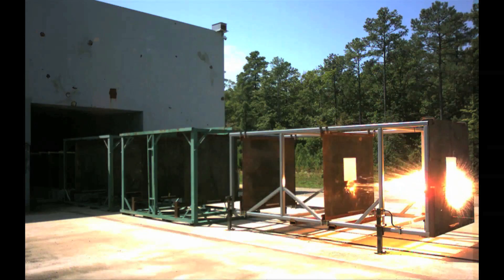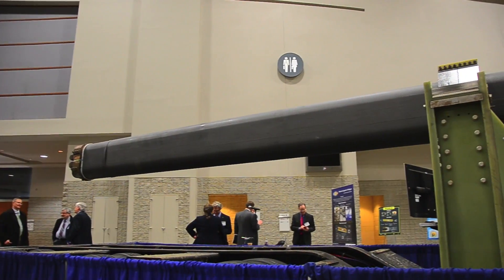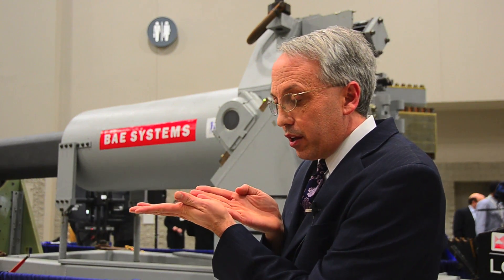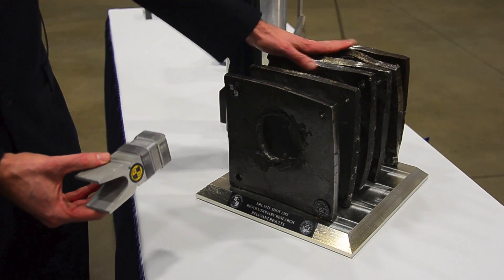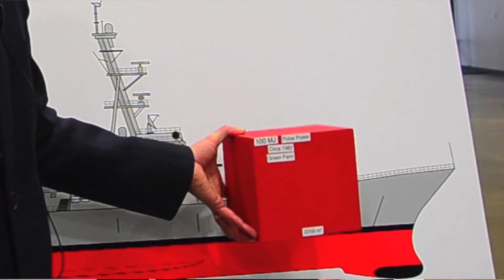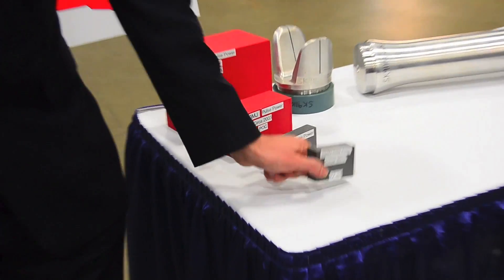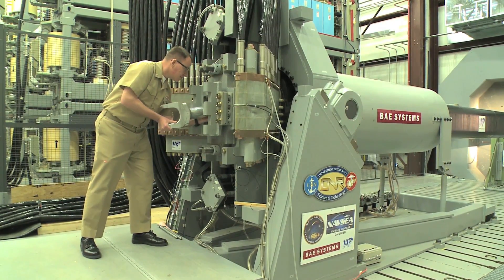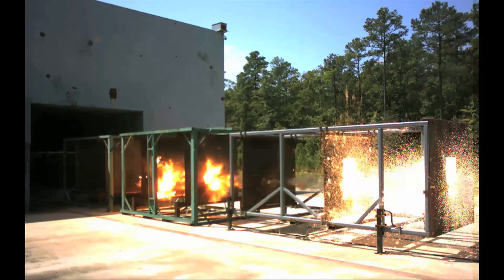The Navy's Giant New Electric Railgun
It sounds like science fiction, but the Navy is ready to put an electric gun into shipboard testing at sea